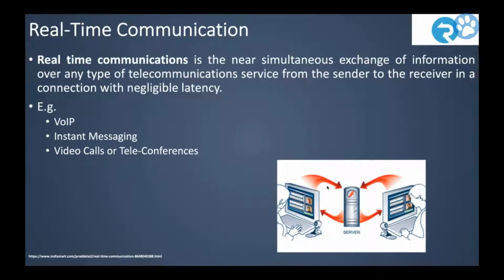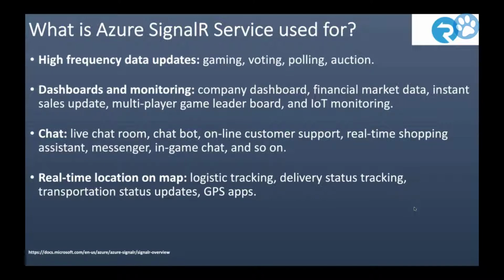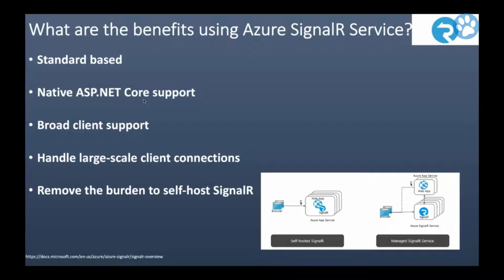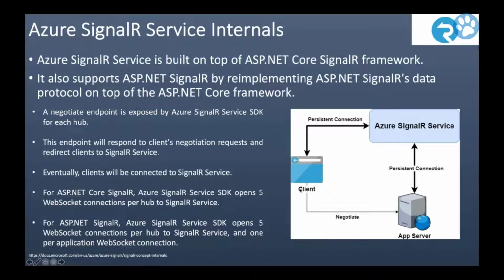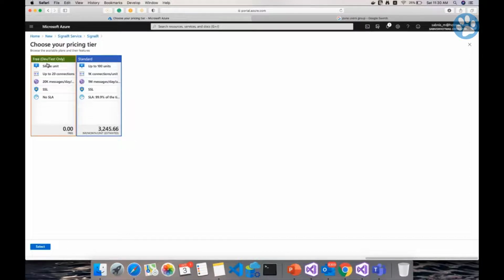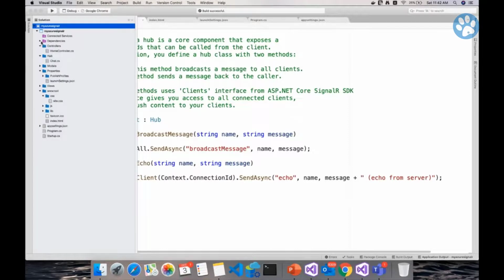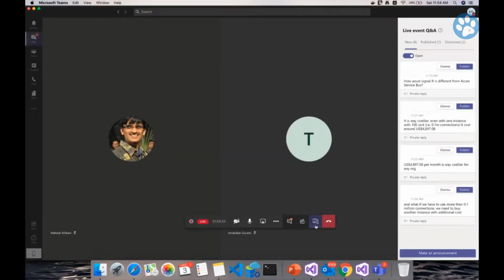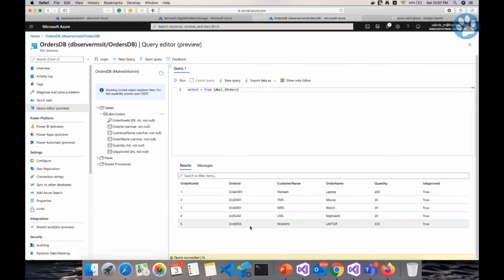Understanding and Using Azure SignalR Service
Providing Real-Time support to the modern web applications is one of the required features. The Azure SignalR Service have made this possible. This session covers the Real-Time feature provision to the web application using Azure SignalR service

About Mahesh Sabnis:
Mahesh Sabnis is in IT Field from last 21 years. He is passionate about R&D on .NET, Web Technologies and Cloud Platform. He is passionate trainer and author. He conducted several training programs on Microsoft technologies like .NET Core, ASP.NET MVC, and JavaScript Fullstack.